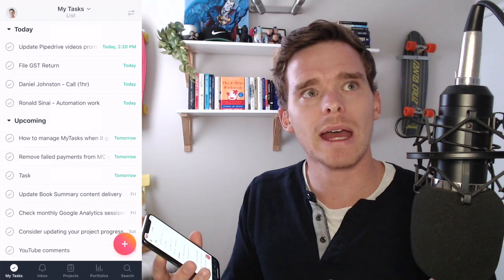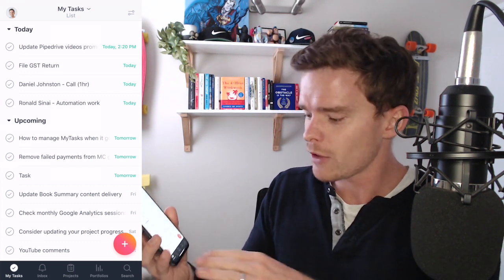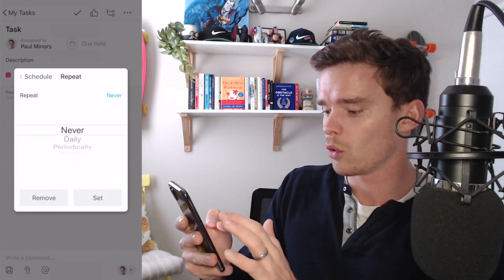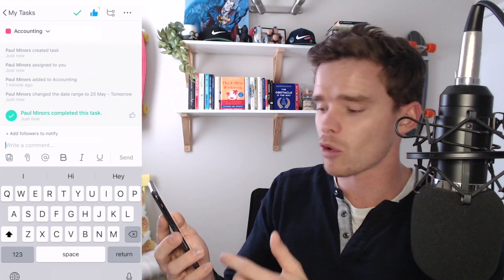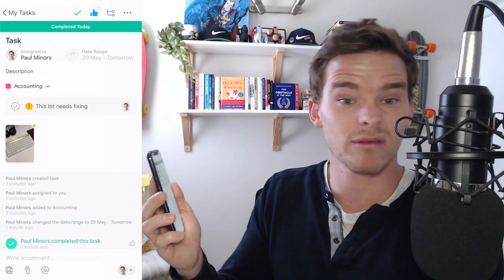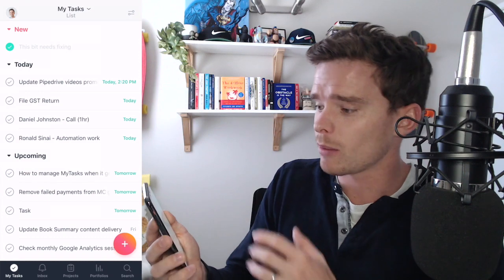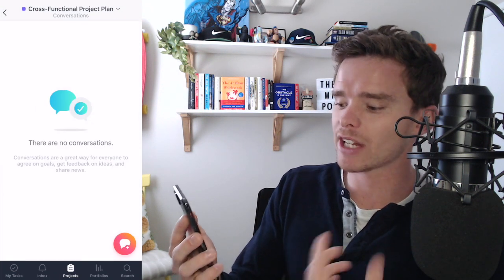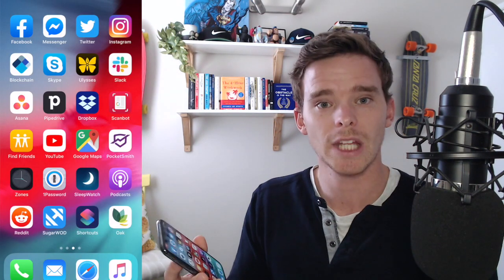Getting the most out of the Asana smartphone app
In this video, I share some tips on how to use the Asana iOS app. The app is great for checking up on projects or quickly creating new tasks when you're away from the computer.